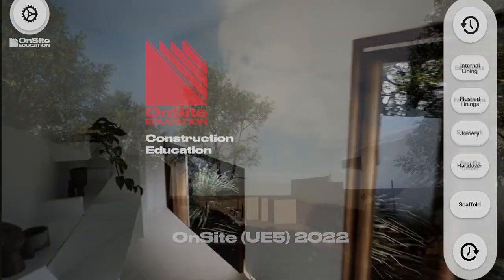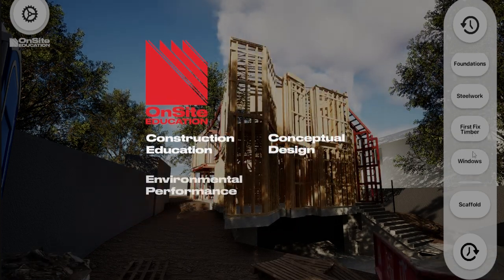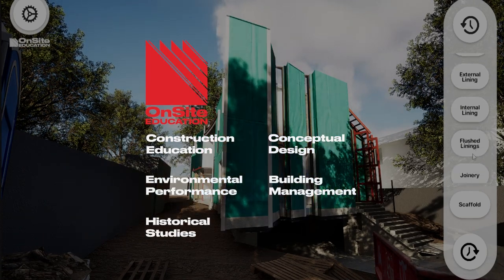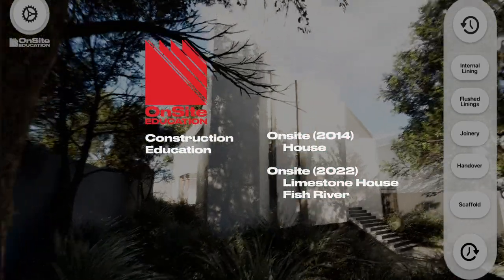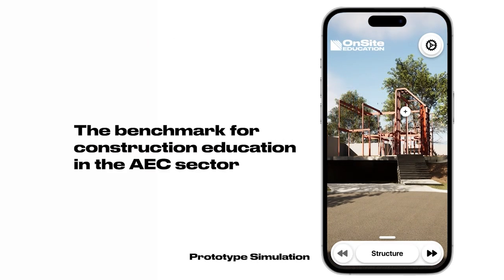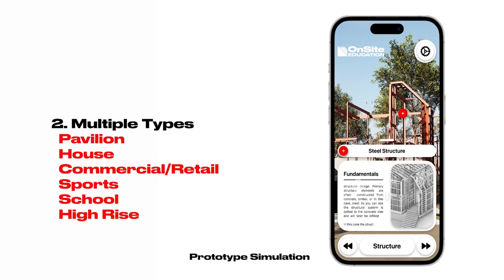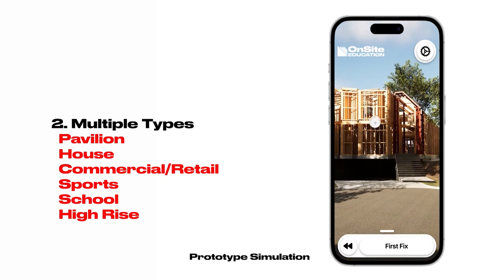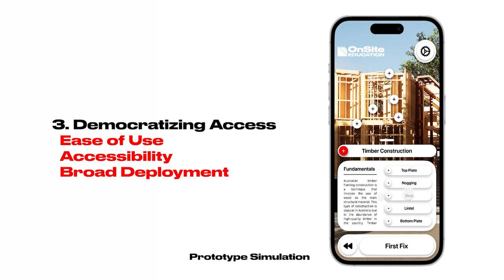Megagrant OnSite 6 1